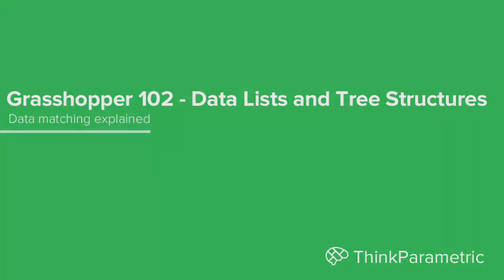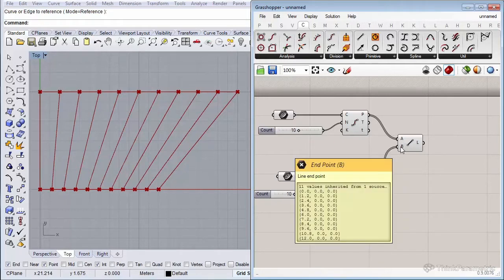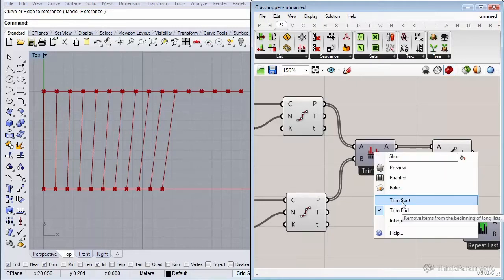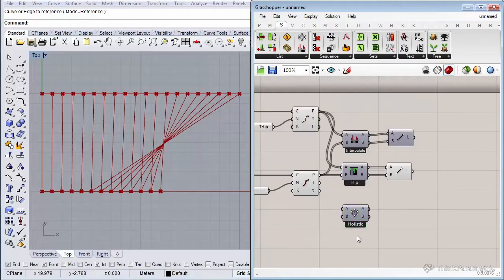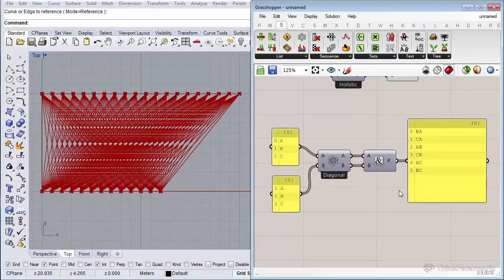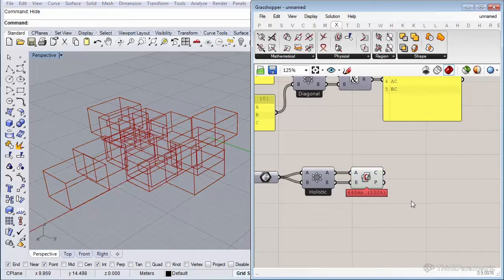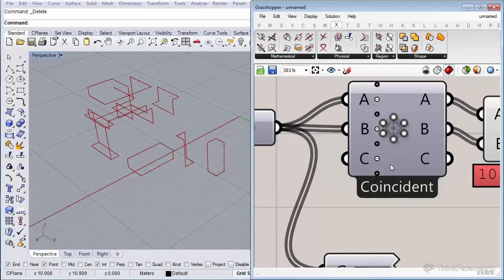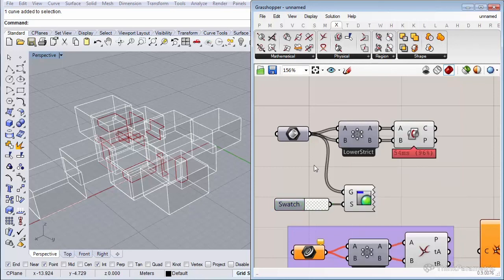Grasshopper 102 - Data Lists and Tree Structures - Part 2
This course will be a follow up from our Grasshopper 101 course, specifically focused on the way data is organised in Grasshopper. We’ll be looking at Grasshopper’s way of storing data, which is a little different then most programming languages.

In our first part of the course, we’ll start by taking a look at a simple flattened list. And we’ll go over some helpful components to access, retrieve and manipulate objects within that list. We’ll take a look at lists of simple data types and how to operate on them using some helpful components from the sets tab.

In the second part of the course, we’ll take a look at nested lists and how Grasshopper organizes data as a Data Tree Structure and why we call it a tree. We’ll use some helpful components combined with some example cases of how they may come in handy when you’re creating your definition.

We’ll end the course with a small example where we’re going to combine what we’ve learned into practice. We’ll group a set of squares according to their size and place the ones that lie within a certain range into their own branch. This is one of the first steps to start rationalizing a design with various sizes of elements.

Understanding the way data is organized will allow you to use Grasshopper to its full potential and use Tree structures to your advantage. Instead of constantly flattening lists, like we all did when we started using Grasshopper.